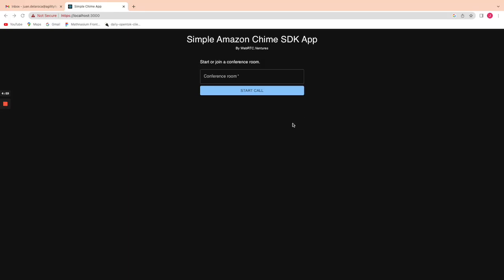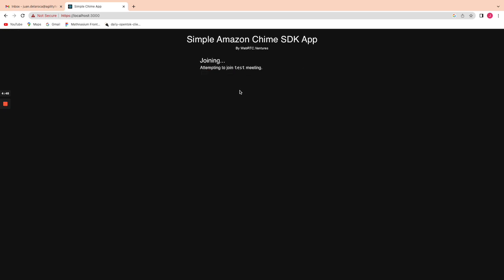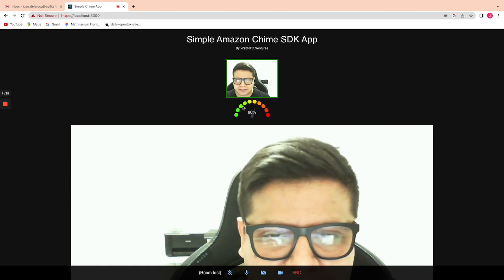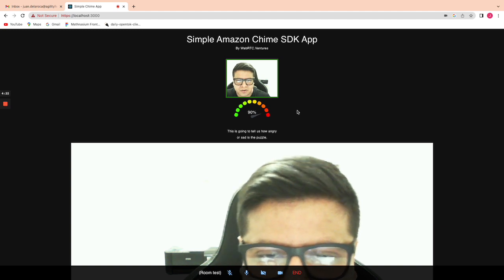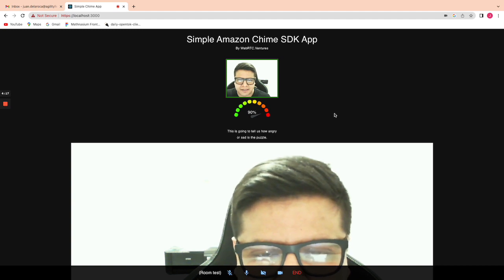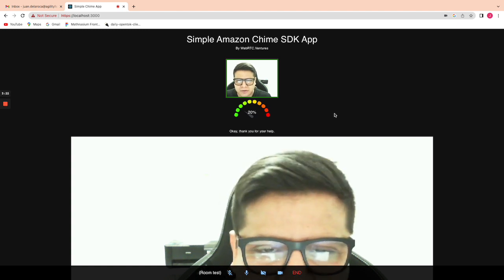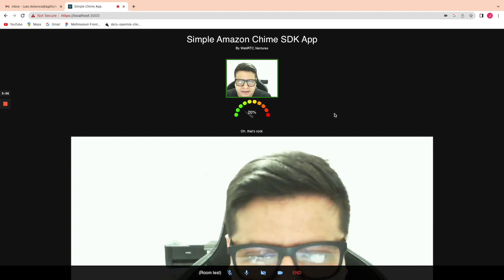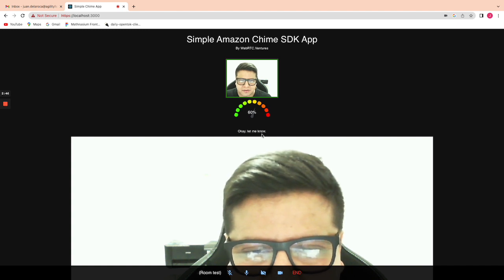Demo: Amazon Chime SDK Video Chat with Symbi.ai Sentiment Analysis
An example of Symbl.ai’s sentiment analysis in action in a sample video conferencing application based on the Amazon Chime SDK.

Sentiment analysis tools can be integrated into various forms of communication and are especially valuable for WebRTC live video and audio applications. In this related blog post, we take a look at three sentiment analysis tools: Amazon Rekognition, Azure Cognitive Services, and Symbl.ai